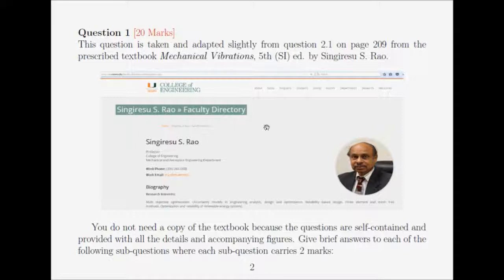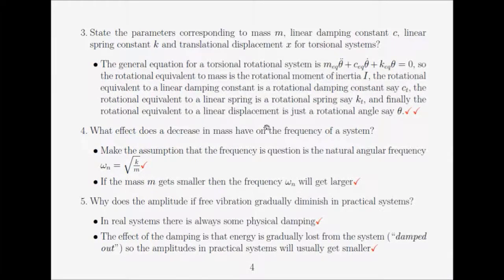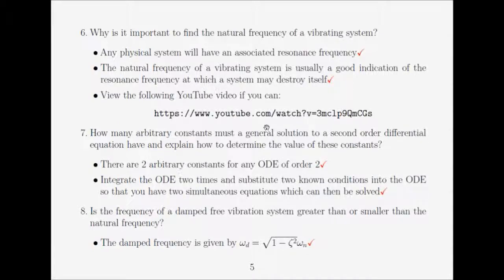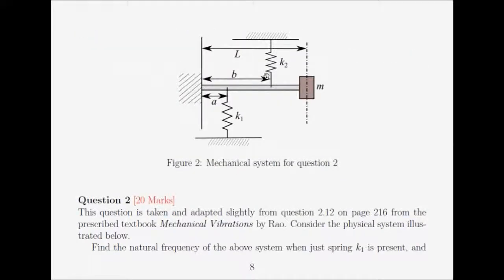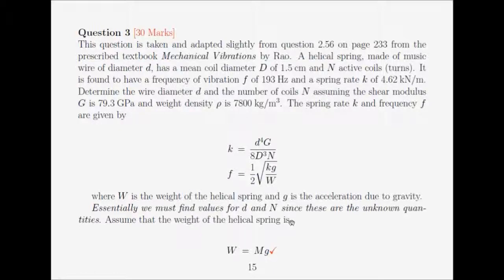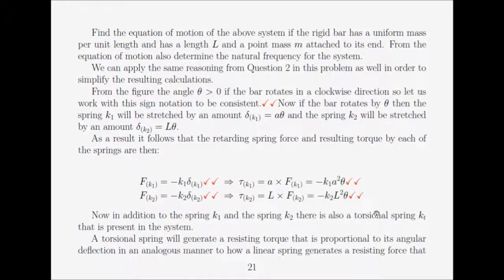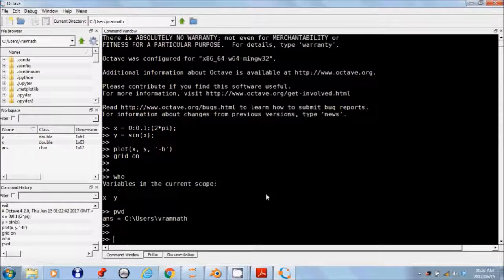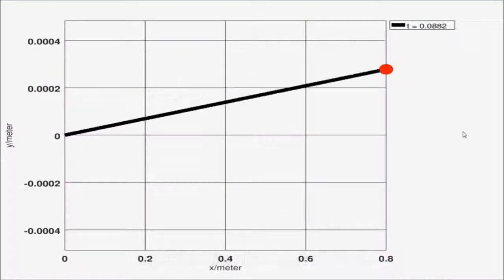University of South Africa (Unisa) MOM3602 Theory of Machines III Year 2017 Assignment 1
In this video I will discuss the solutions for the first assignment and explain some technical aspects on how to formulate and develop the solutions. Towards the end of the video I will also give a quick informal demonstration of how to use GNU Octave to numerically solve differential equations that may be encountered in machine dynamics problems but this optional material.